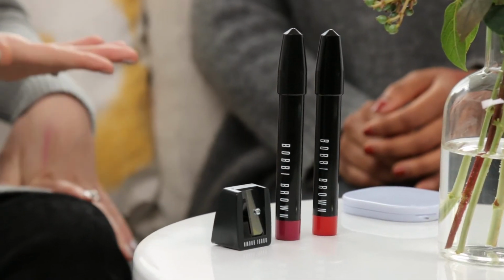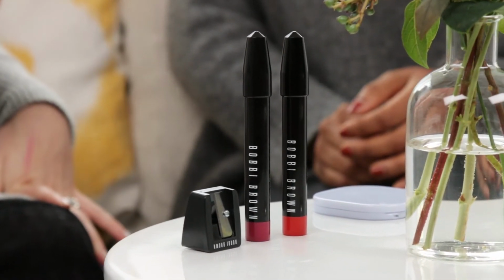Product I Can't Live Without: Bobbi Brown Art Stick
For our next installment of Product That Changed My Life, B Team member Kima is sharing her favorite Bobbi Brown lip product with Senior Makeup Merchant Alex.